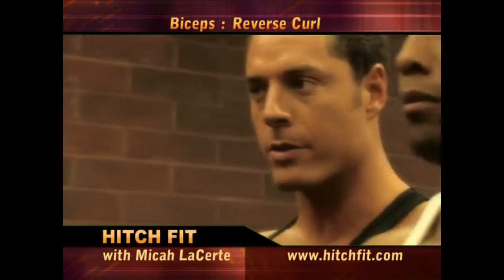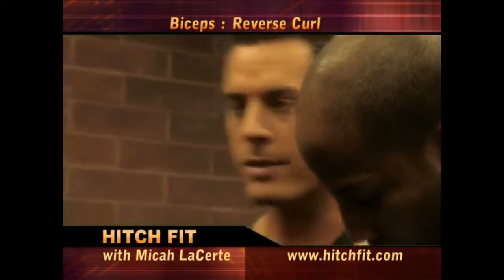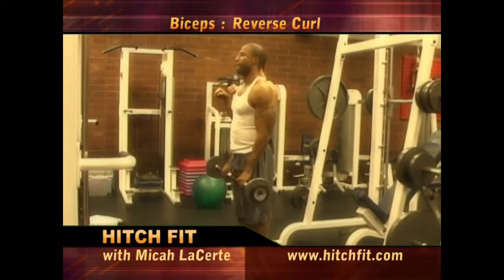How to Perform: Straight Bar Reverse Bicep Curl- Hitch Fit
Hitch Fit is a lifestyle. It's about changing your mind, your body and ultimately your life and fulfilling your true potential throughout your journey here on earth.
Hitch Fit is about so much more than just personal training. It is true mind, body and spirit transformation, The goal is to provide our clients, whether online or in person, with the tools that they need to transform their bodies and their lifestyles in order to ultimately be healthier, happier and to lead a higher quality and in many cases quantity of life.
If you have questions please write to Diana or Micah or write directly to